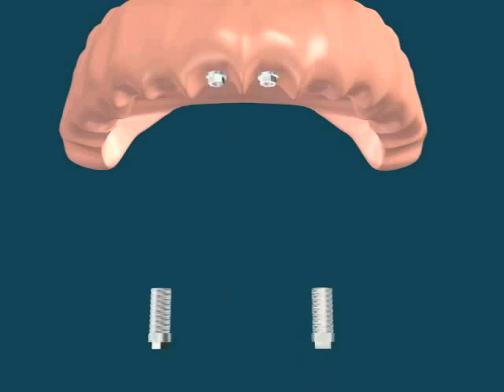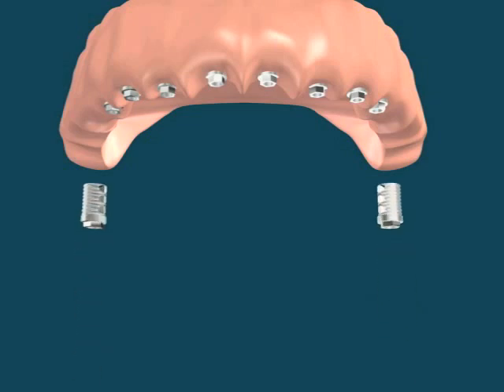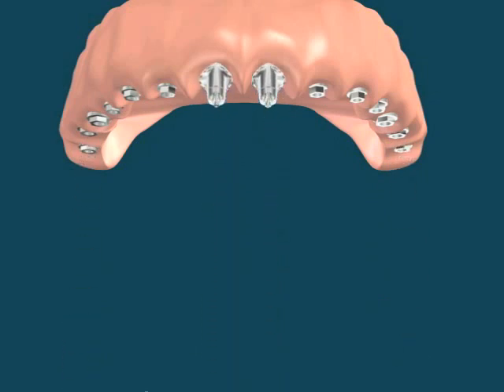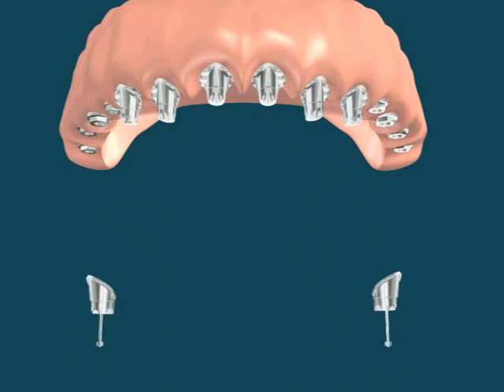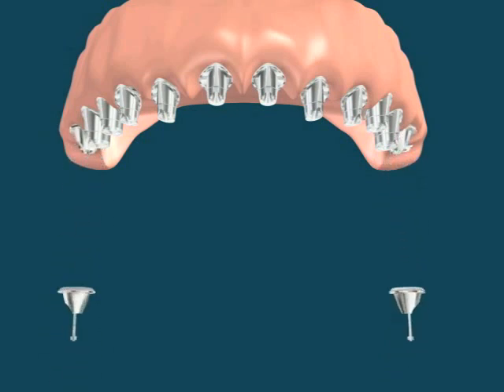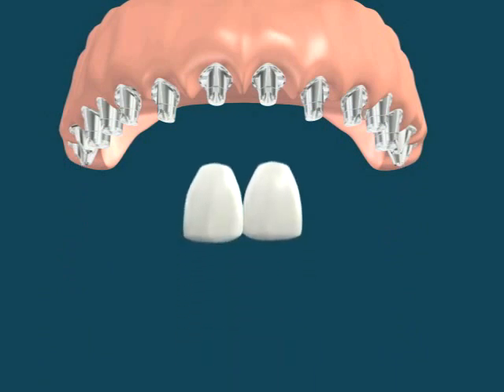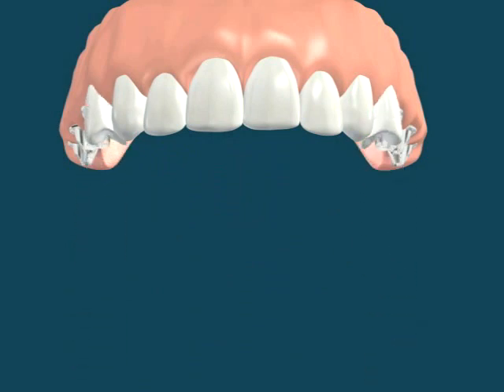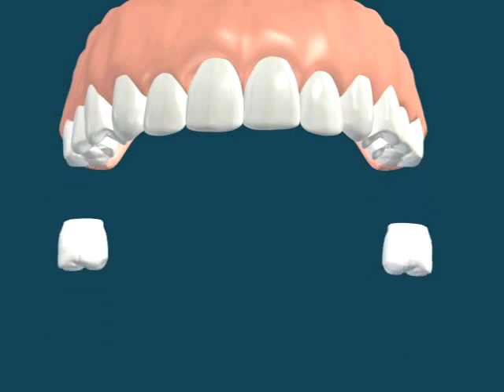Dental Video of placing Flapless Multiple Implants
More recently, the concept of flapless implant surgery has been introduced for the patients with sufficient keratinized gingival tissue and bone volume in the implant recipient site. In a flapless procedure, a dental implant is installed through the mucosal tissues without reflecting a flap.